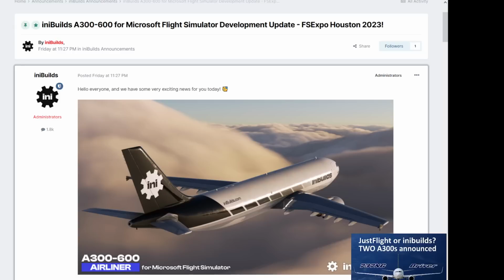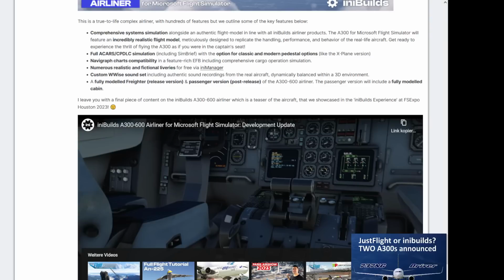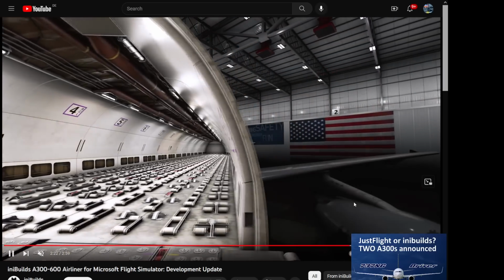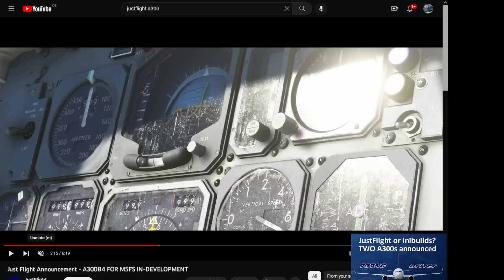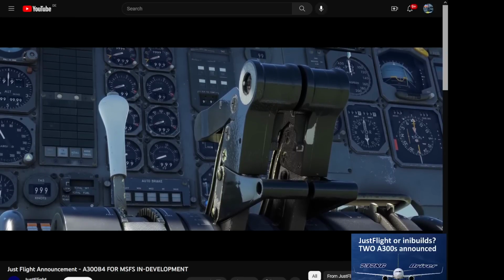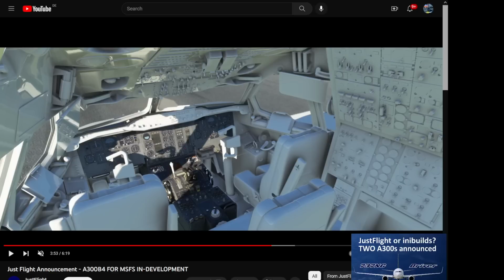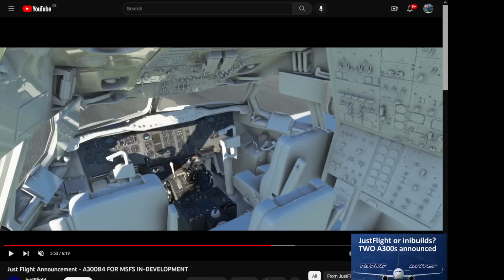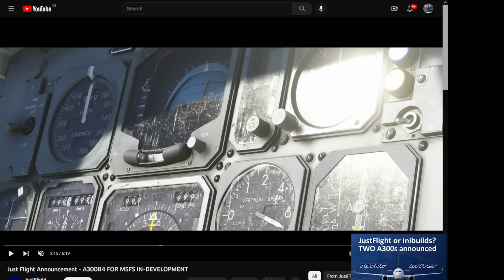JustFlight vs inibuilds | Let's compare the TWO A300s announced | Real Airline Pilot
My system specs:
Intel i9-9900k@5,2GHz
RTX4090
32GB RAM